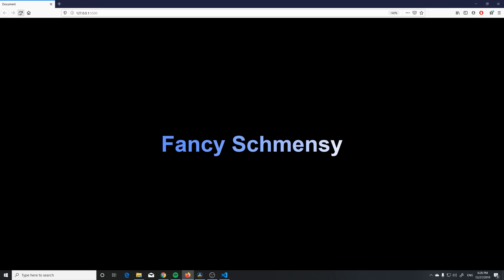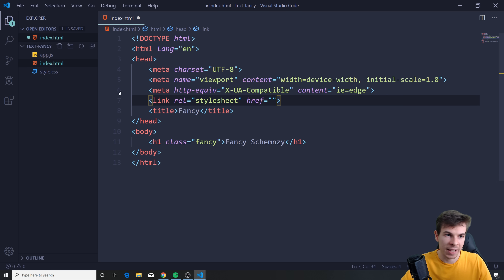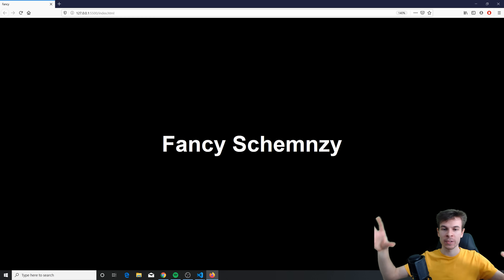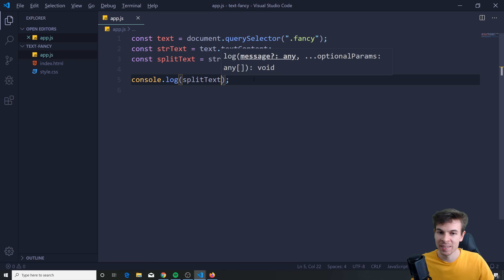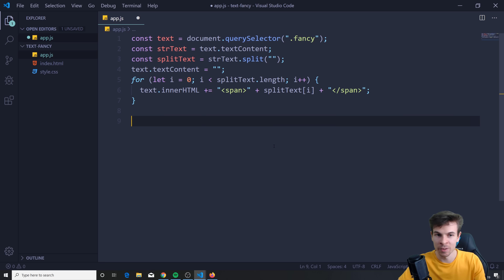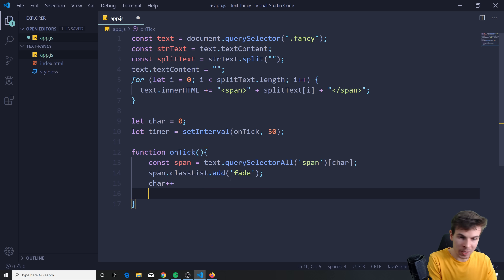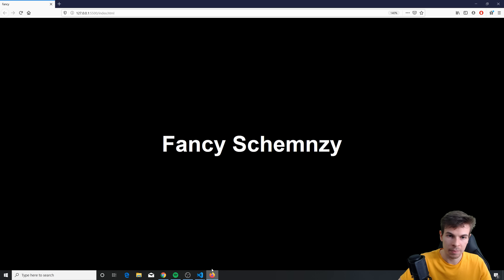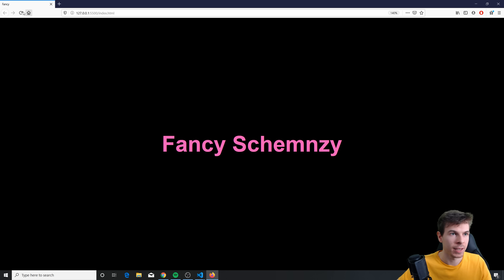Vanilla Javascript Text Animation Tutorial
Today we are going to have some fun creating this javascript text animation effect that you can make it custom to do whatever you want. You can create a color shift animation or a text pop up animation.
From what I've searched, I only found this javascript effect being made using a library such as gsap, so I thought that we should do a vanilla javascript version for the funz!